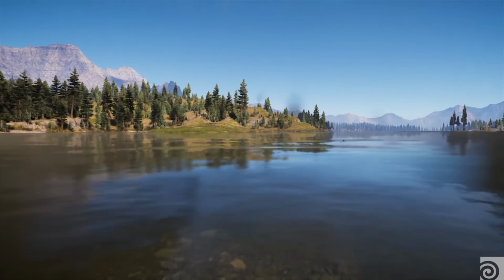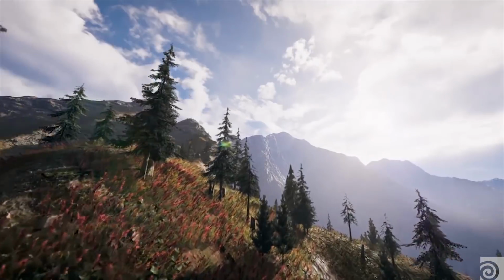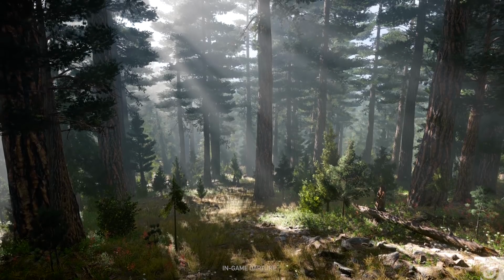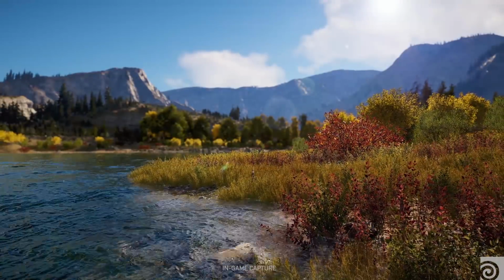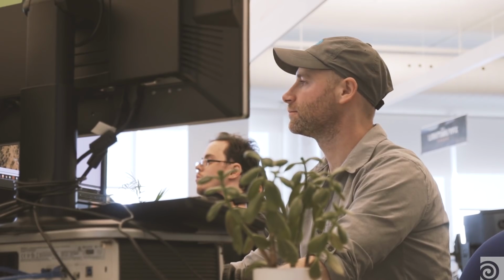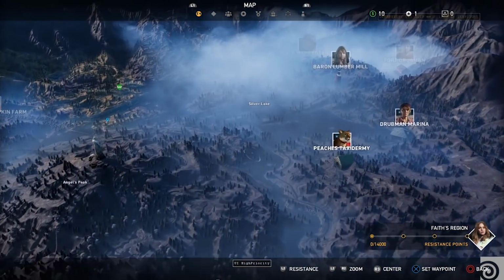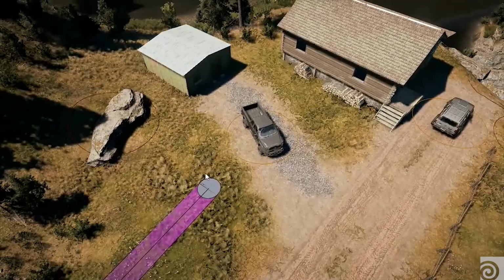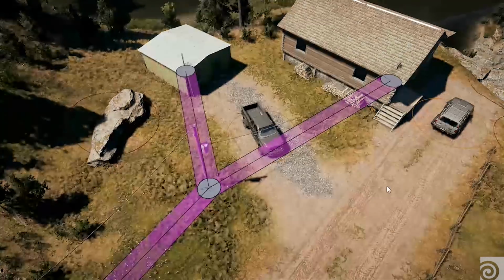Ubisoft | Far Cry 5 | Houdini Connect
Ubisoft's Étienne Carrier talks about their work on Far Cry 5, including how they used Houdini to help build the beautifully realistic world set in Montana, where a cult has invaded and needs to be ...dealt with!

Ubisoft's procedural tech art team developed tools in Houdini - including for fresh water, power lines, sands, cliffs, biomes, fog density map, and a world map. Using Houdini Engine, these tools which were fully integrated into the Ubisoft game editor, so that game artists could craft the world using the Houdini tools from within in the game editor environment they're comfortable with.

Étienne explains how procedural workflows alleviate tedious and time-consuming tasks, to allow the game artists to focus on creating beautiful, immersive worlds and fun game play.

[Subtitles Available]